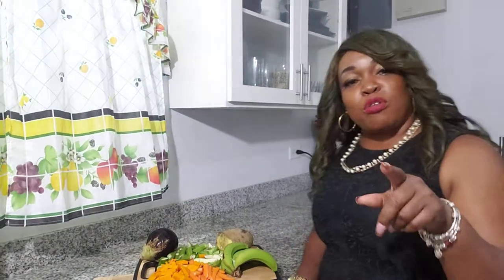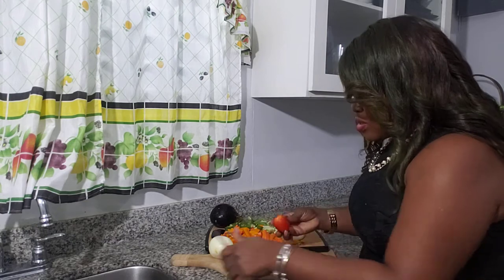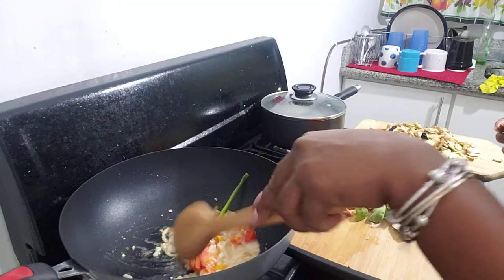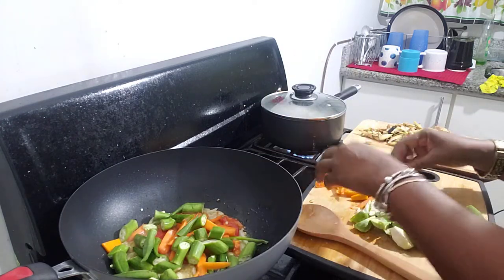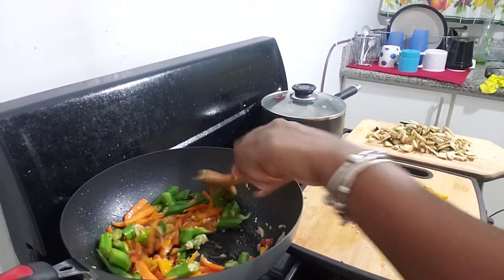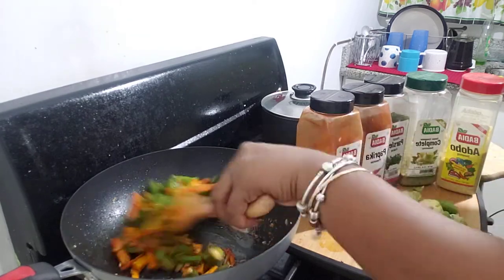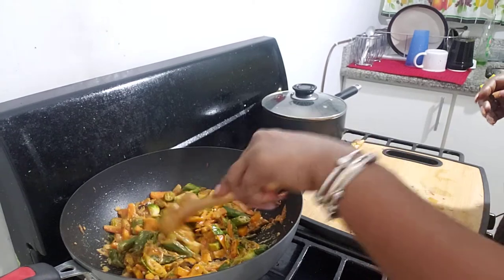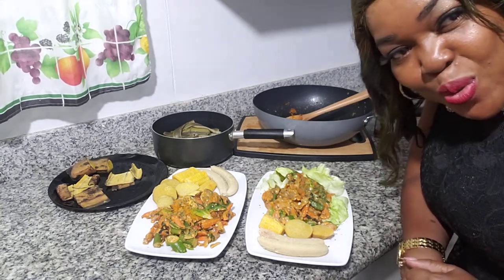How to Cook Stir Fried Vegetables in Coconut Milk | Recipe #34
Craving a delicious and healthy meal? In this video, I'll show you how to make a mouthwatering stir-fried vegetables in coconut milk. This dish is packed with flavour and nutrition, perfect for those who are looking for a tasty way to add more vegetables to their diet. You'll learn the secret to perfectly stir-frying the vegetables and how to add that irresistible coconut milk sauce. So, grab your wok, gather your ingredients, and let's get cooking!

Ingredients:
1. Brussel Sprouts
2. Pumpkin
3. Eggplant
4. Carrots
5. Okra
6. Olive Oil
7. Onions
8. Garlic
9. Scotch Bonnet Peppers
10. Escallion sautéed and cooked down with a little coconut milk and garlic spread😋😋😋